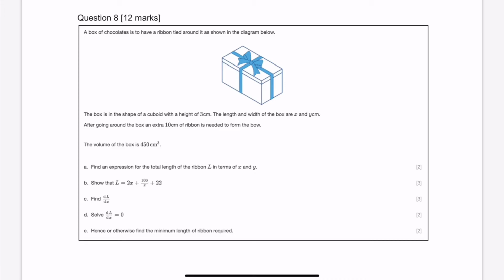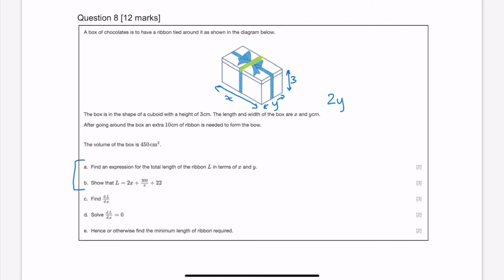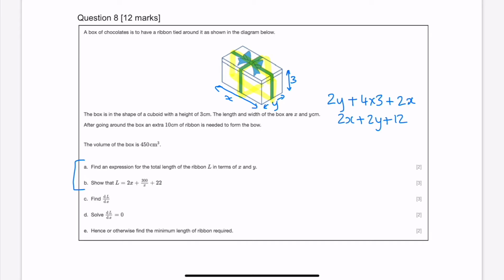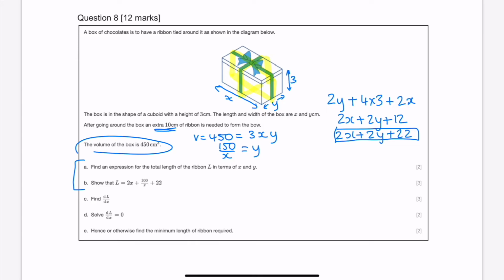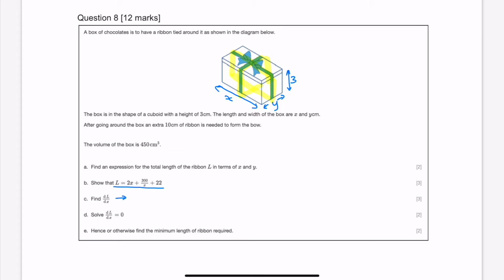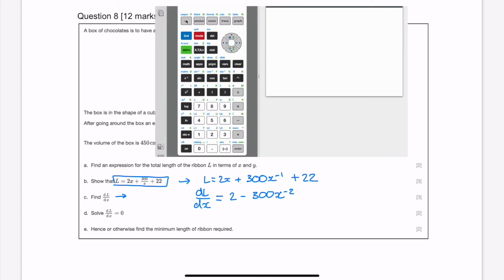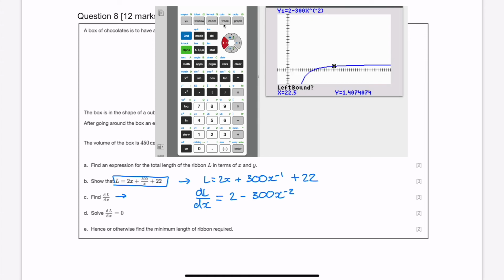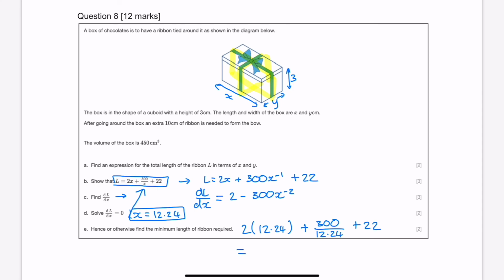Optimisation - SLAI IB exam question - TI84